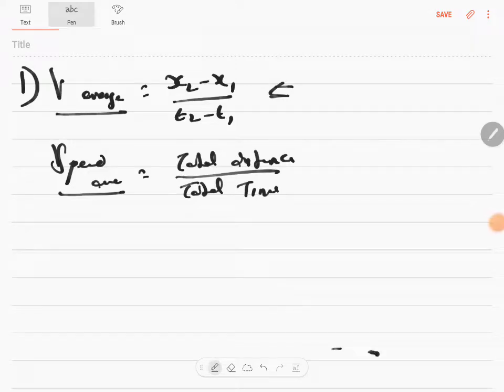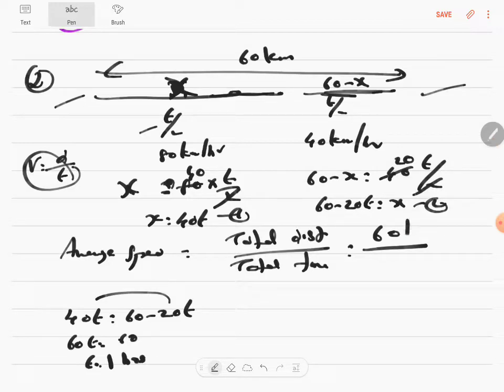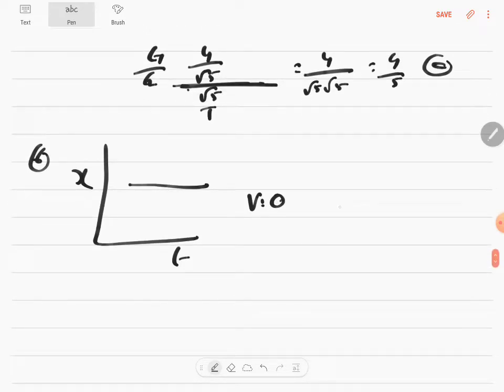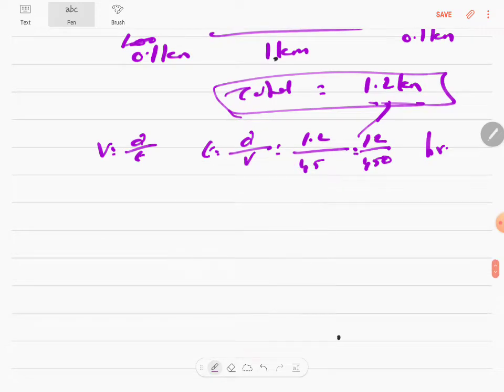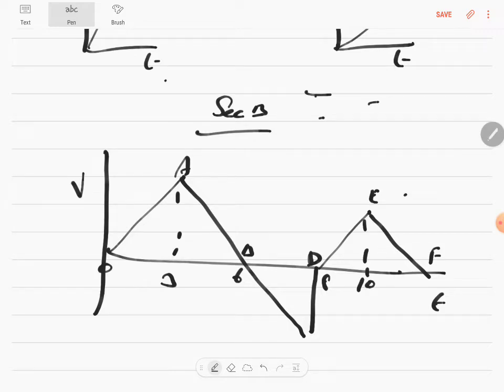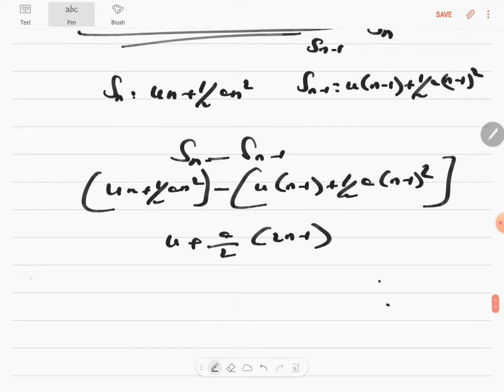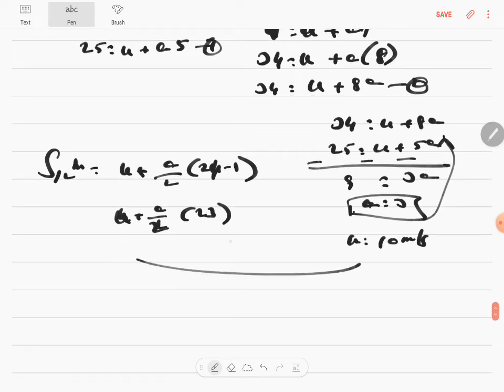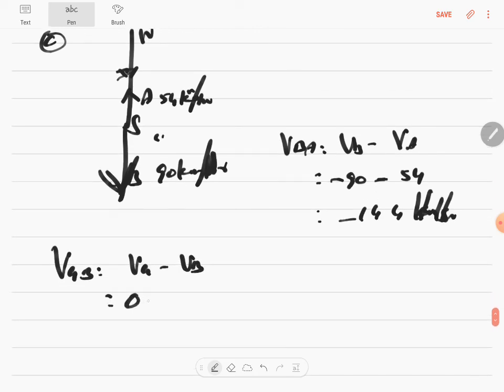bvm assignment 1 straight lines